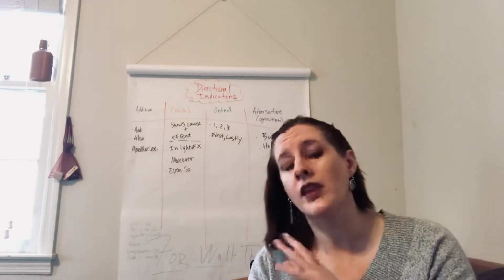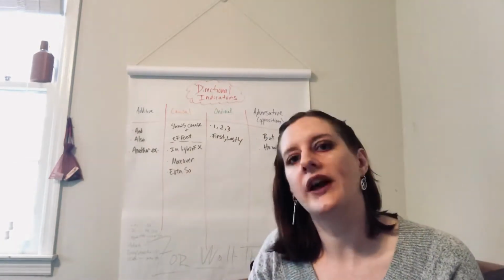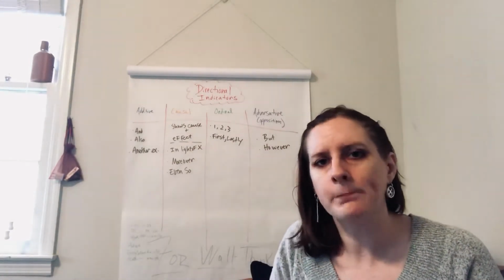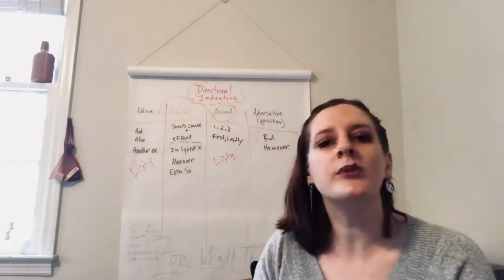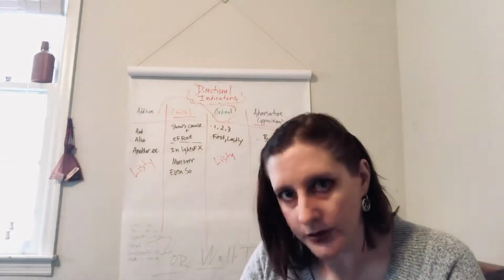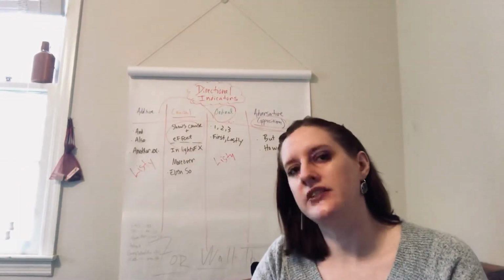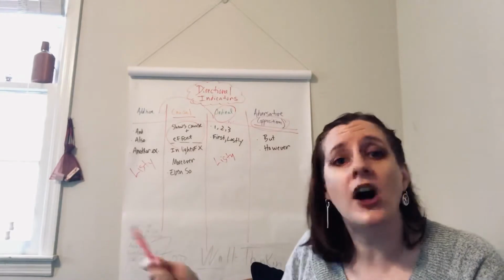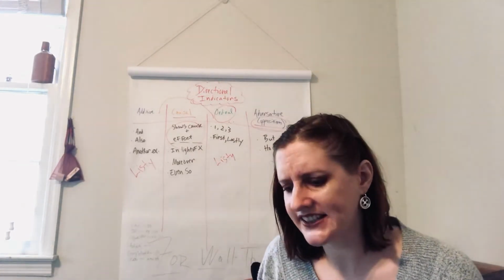Directional Indicators (sans souphound)